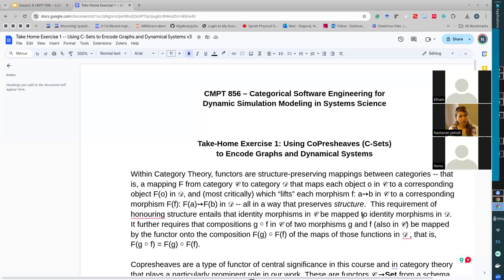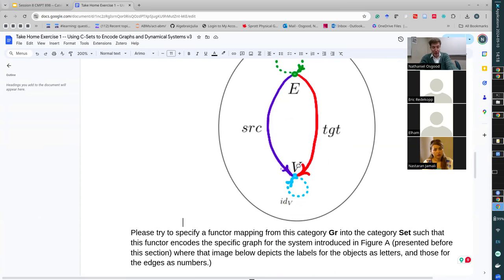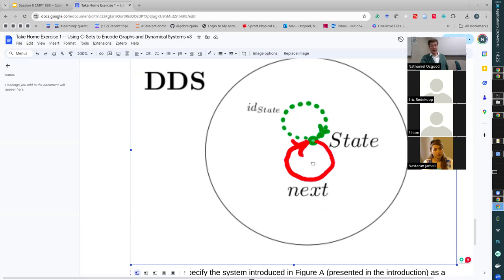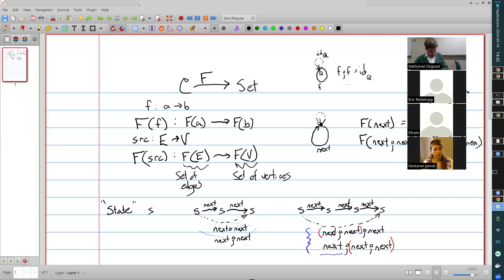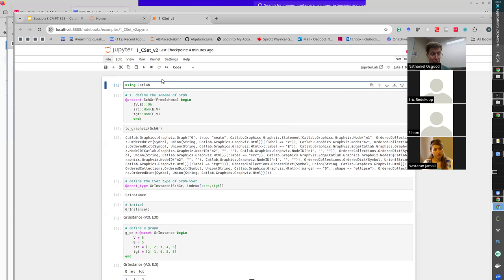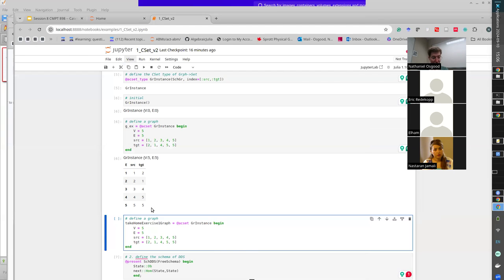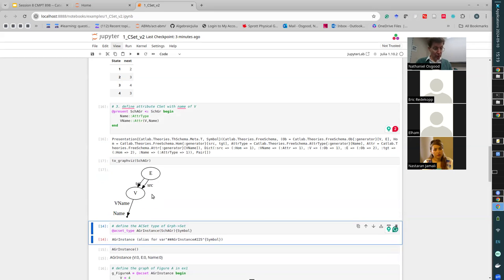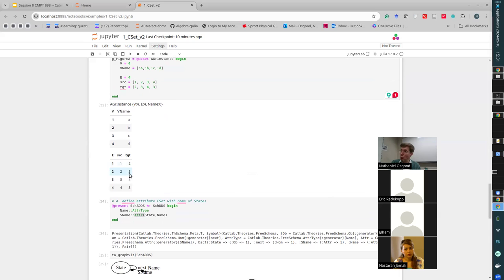CMPT856 Categorical Modeling & Simulation Lecture 1: Exploring C-Set basics, theory and in Catlab